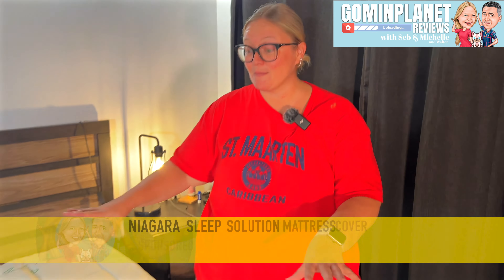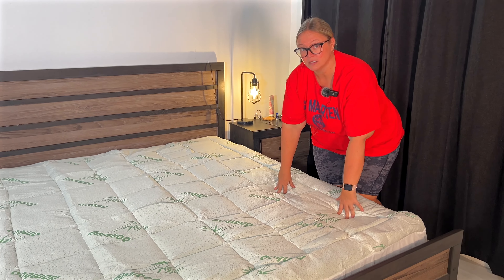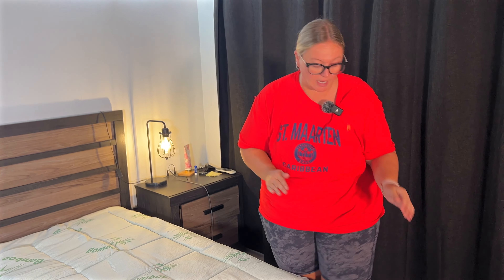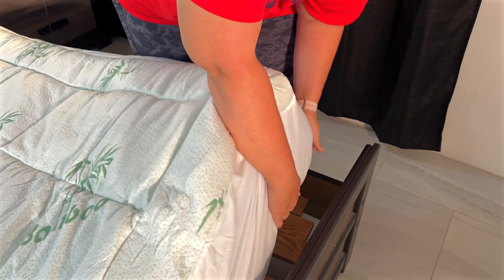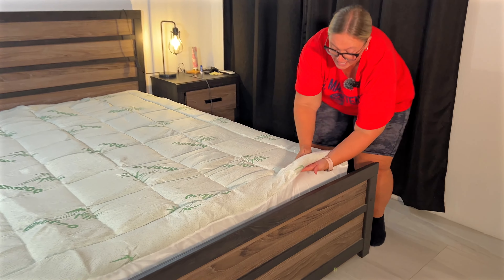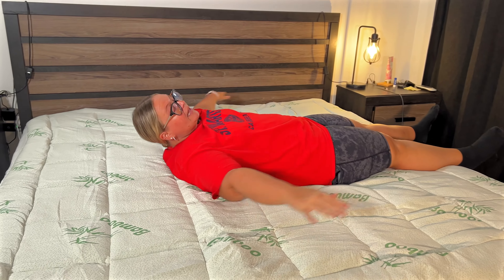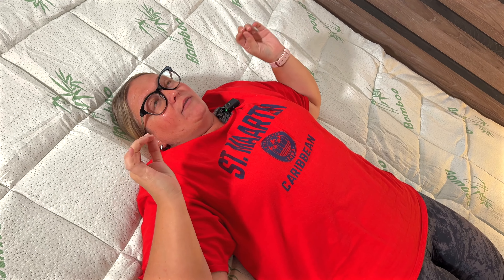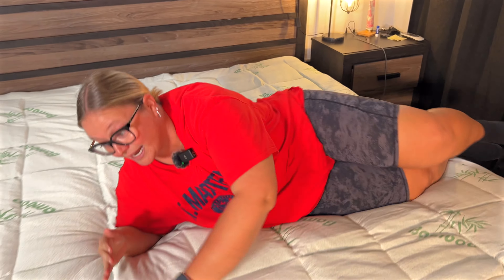Uncover the Chilling Luxury of Our Bamboo King Mattress Topper!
Experience ultimate sleep comfort with the Viscose Made from Bamboo King Mattress Topper. Designed to enhance your sleep quality, this topper features a thick, breathable pillow top that provides exceptional back pain relief and cooling comfort throughout the night. With its deep pocket design, it easily fits mattresses ranging from 8 to 20 inches in depth. Ideal for anyone looking to upgrade their sleep experience, this mattress topper combines luxurious comfort with therapeutic benefits, helping you wake up refreshed and ready to tackle the day.

ASIN: B07Y252RCV

Experience the ultimate luxury with our Bamboo King Mattress Topper! This cooling mattress topper from Viscosoft is the best on the market. Say goodbye to restless nights and hello to a plush, comfortable sleep experience.